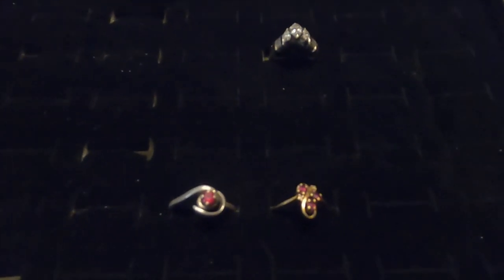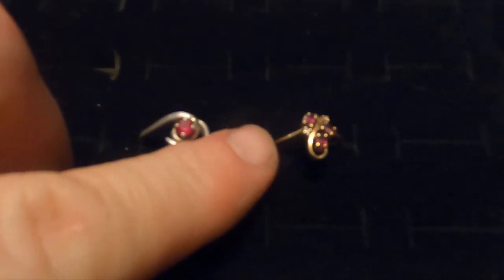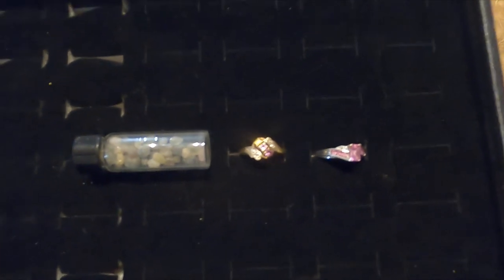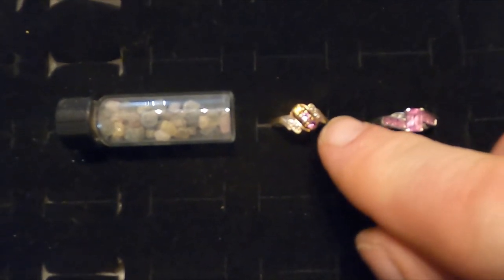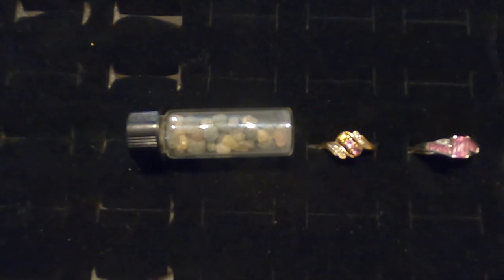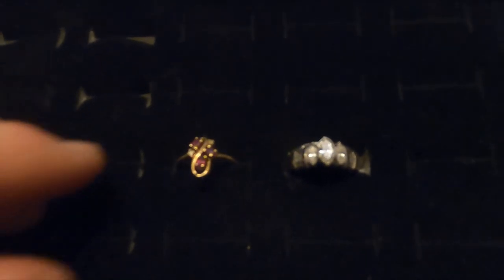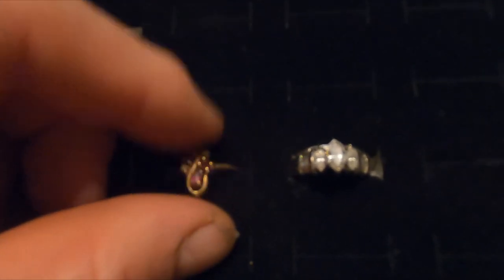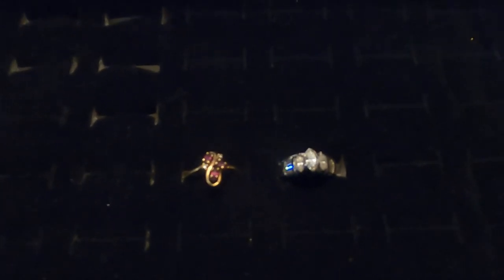Ep 140 How to find and identify rubies, sapphires and diamonds using a black light.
If you are like me you probably find a ton of rings and other pieces of jewelry while metal detecting. Sometimes it can be hard to determine exactly what kind of stones and gems are set in the jewelry that you find. A black light can help you determine if some gems and stones are real or fake. You could possibly even use a black light to help you find rubies, sapphires and diamonds in certain mining situations.

105 2nd St. East